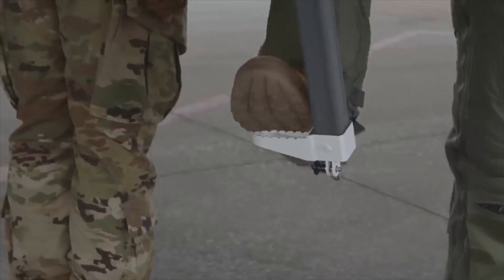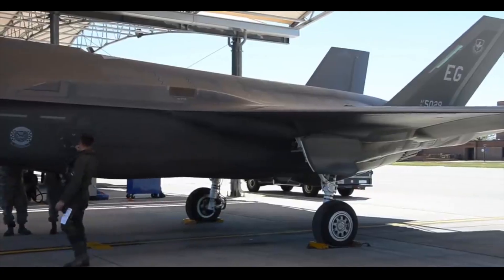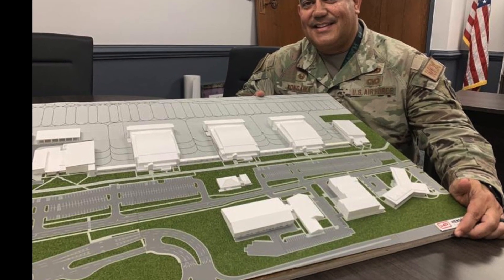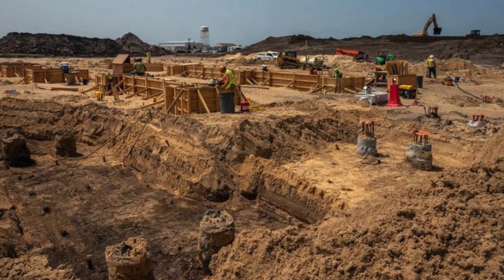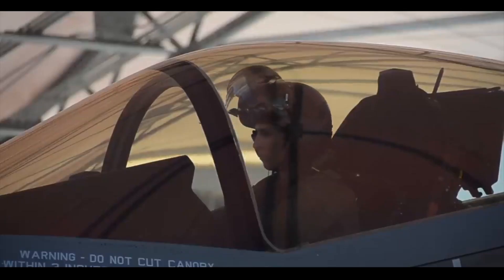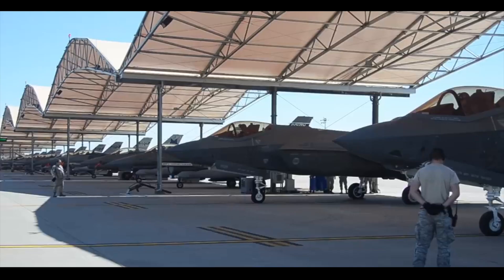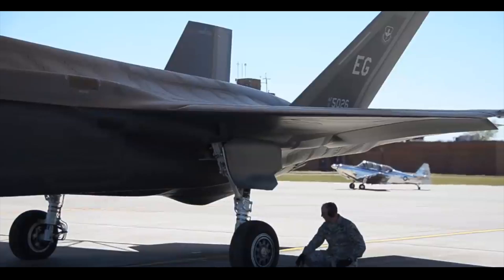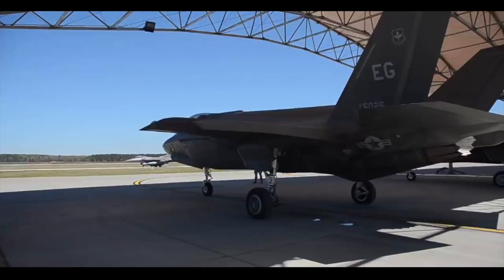The U.S. Air Force has invested $600 million to build three hangars for F-35A fighter jets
In 2018, the US Air Force Base Tyndall, Florida, was partially destroyed due to a hurricane. The Pentagon is investing $5 billion in recovery and reconstruction. Part of the funds is aimed at building hangars for the F-35.

Three new hangars for the fifth-generation F-35A Lightning II fighter jets will appear on the airbase, one for each of the three squadrons. This will make aircraft maintenance more efficient than ever before.

The three hangars will become part of what is known as Zone One. This is the area designated for flying. Zone One will include a maintenance complex, headquarters, aircraft parking areas, equipment storage, a corrosion control facility and a building with flight simulators.

The construction contract was valued at $532 million, but could be increased to $604 million. Officials believe the high price will be justified by the quality. Each hangar will serve as a home for maintenance personnel and rafts.

All ground equipment will be located inside the building. The hangars will also be provided with high-speed wireless internet. In the future, technicians will be able to use augmented reality headsets to improve the aircraft maintenance process.